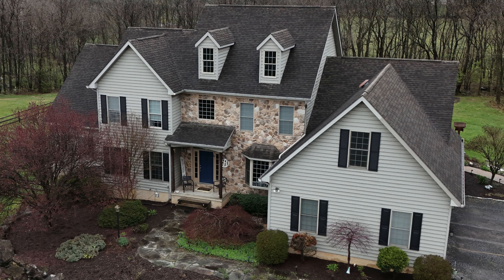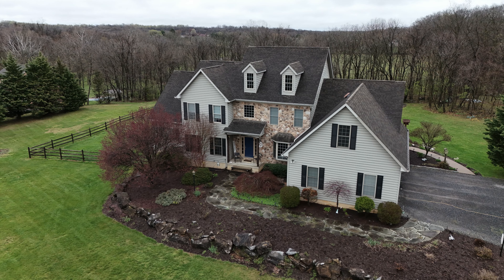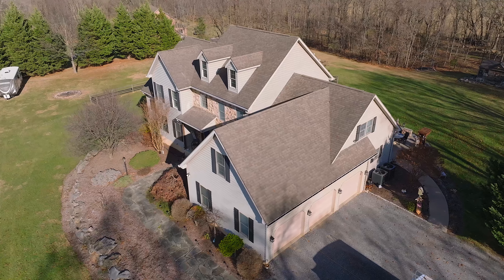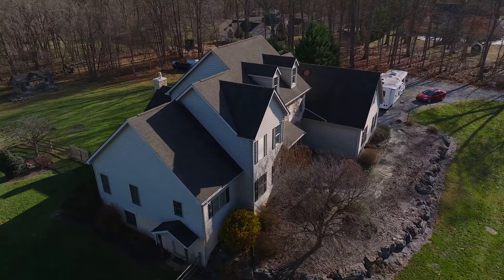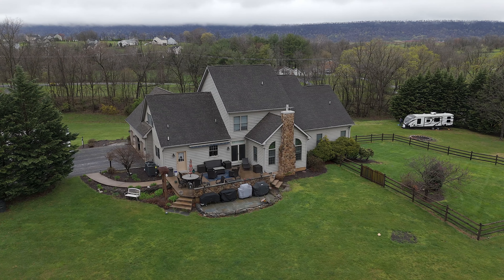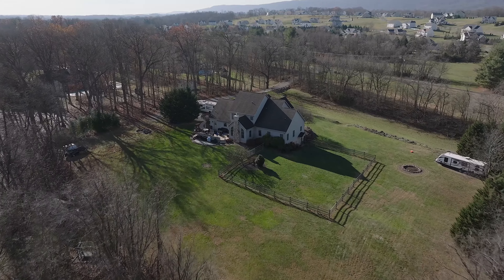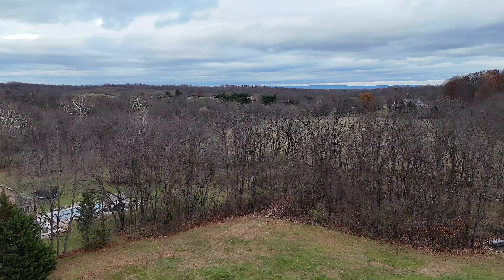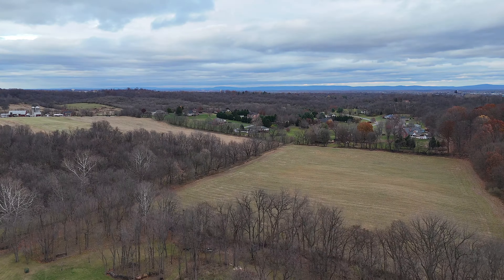Aerial Imagery in Real Estate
Unlock the full potential of your listings and stand out in the competitive real estate market with the power of aerial photography and videography! 🏠✨ Join us as we explore how these stunning visuals can elevate your properties and captivate potential buyers. Don't miss out on this game-changing strategy for success in real estate!